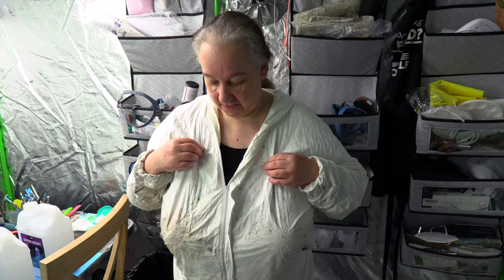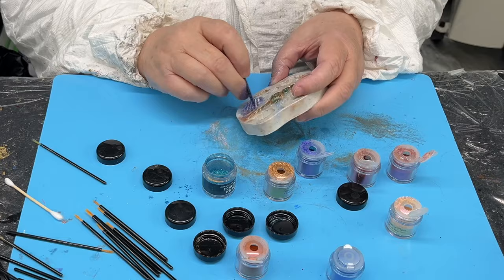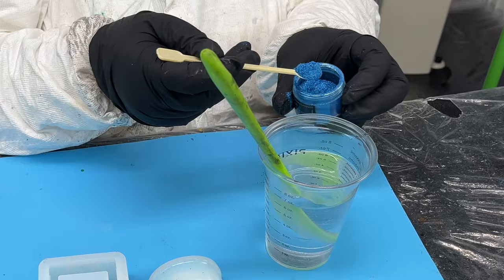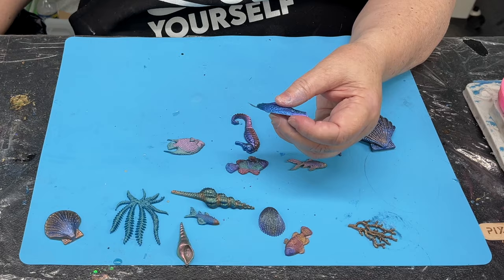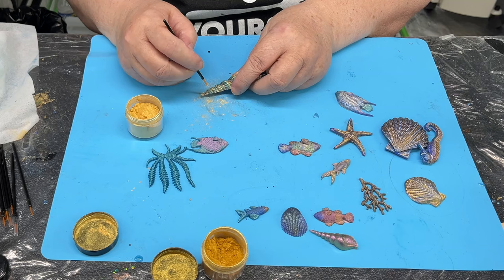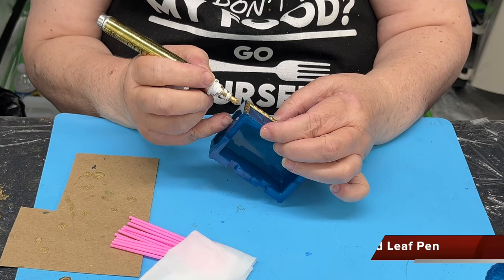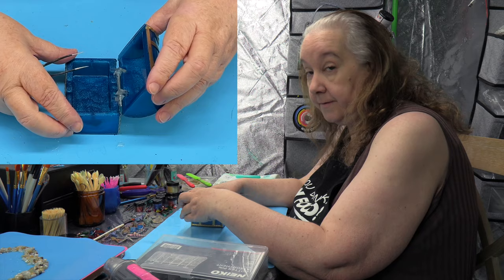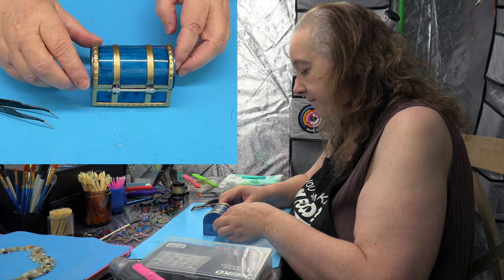Treasure Chest - Tutorial On How To Fix The Hinges.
Here is a way to make the hinges on the treasure chest work! This was a fun project to make and it came together very nicely but, first I had to solve the problem of the FRUSTRATING hinges!

ES_They Sold Their Souls - Bonnie Grace
ES_It's Getting Late (Instrumental Version) - Ten Towers
ES_Altair - Benjamin Kling
ES_Green Space - Halcyon Lounge
ES_Bird of Passage - Jakob Ahlbom
ES_Locked Heart - Heath Cantu
ES_Lullaby Beach - Rand Aldo

Timings:
0:00 Introduction
1:50 Painting Shells and Fish with Mica Powders
3:38 Making the Gems
5:41 Making the Treasure Chest
6:45 Unmoulding the Shells and Fish
8:35 Enhancing the Shells and Fish
10:28 Unmoulding the Treasure Chest
12:00 Making the Hinges
13:38 Gold Highlights on Treasure Chest
14:15 Making the Base
16:00 Solving the Hinges Problem
21:17 Adding Chain to the Treasure Chest
22:00 Finishing the Base
23:44 Assembly
25:15 Video of Finished Project

LET'S RESIN Epoxy Resin Kit,1 Gallon Bubble Free & Crystal Clear Epoxy Resin, Table Top Epoxy Resin for Coating, Casting, DIY, Bar Top, River Tables, Resin Art, Wood

LET'S RESIN UV Resin, Upgraded 500g Crystal Clear UV Resin Hard, Low Odor Ultraviolet Epoxy Resin, UV Light Cure Solar Sunlight Activated Glue for Jewelry, Craft Decoration

Disposable Epoxy Resin Mixing Cups with Measurements (50-Pack) Pixiss Mixing Cups for Epoxy Resin, Epoxy Mixing Containers, Epoxy Cups For Epoxy Measuring Cups - 20 Resin Mixing Sticks

4PCS Marine Theme Fondant Silicone Mold Seaweed Sea Fish Crab Coral Conch Sea Shells Shape DIY Handmade Baking Tools

Actvty Silicone Box Mold for Resin, Treasure Chest Silicone Mold with Hasp Lock, Dice Storage Mold Container Mold for Resin Casting DIY Jewelry Dice Box Home Decor Resin Art Gifts

10 Colors Chameleon Mica Powder Color Shift Pigment Powder for Epoxy Resin Painting Soap Making Bath Bombs Candle Making Slime(0.1oz/jar)

Alcohol Ink Set Epoxy Resin Dye- LET'S RESIN Vibrant Colors Alcohol Ink for Epoxy Resin, Concentrated Alcohol Based Resin Ink for Tumblers,Epoxy Resin Molds,Alcohol Inks Art (Each 0.35oz x 18 Bottle)

LET'S RESIN UV Light Advanced,Two-Sided Longer time Setting(2m,3m,5m) UV Resin Light with 36 LED Beads, Large Size UV Lamp for Resin Curing,Resin Molds,DIY Craft Decor(Own Design Patent)

30pcs 10ml Needles Precision Tip Applicator, Translucent Glue Bottles and 6 Color Tips for DIY Quilling Craft, Acrylic Painting, with 5 Funnel

Mica Powder, 100 x 5g Jars of Mica Powder for Epoxy Resin Set - Epoxy Resin Color Pigment Powder - Pigments for Soap Making, Candle, Slime, Lip Gloss, Nails - Resin Powder

tifanso 400PCS Micro Cotton Swabs, Micro Swabs for Eyelash Extension, Disposable Micro Applicator Brush Micro Eyelash Swabs Pink(Head Diameter: 2.0mm)

eBoot 100 Pack Disposable Eyeliner Brush Applicator Cosmetic Eye Wands Makeup Tool